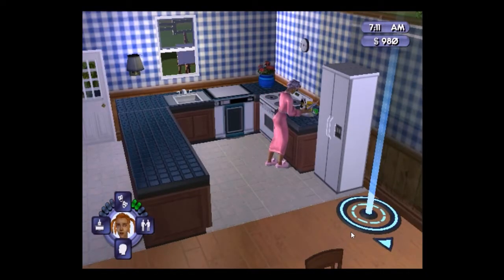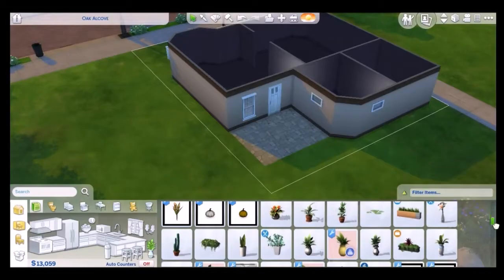Sims 4 - Bustin Out House Building Series - Mom's House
The first episode in a new speed build series where I will be going through every lot and character on Bustin Out and recreating them on The Sims 4 !

Sims 4 Gallery: Doink055
Simstagram: Vintage_Sims4